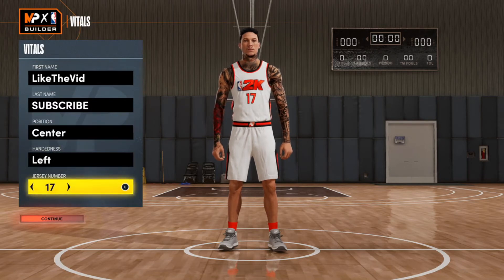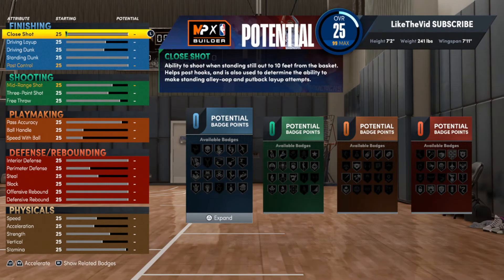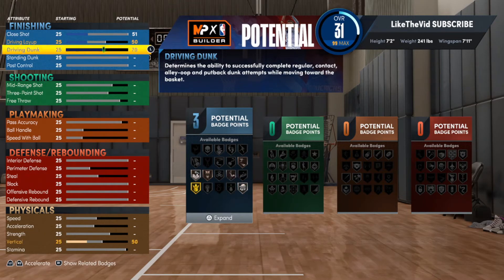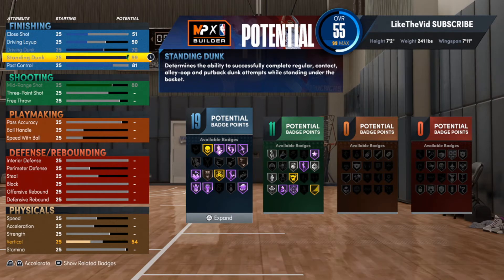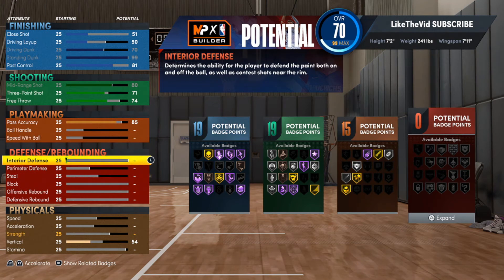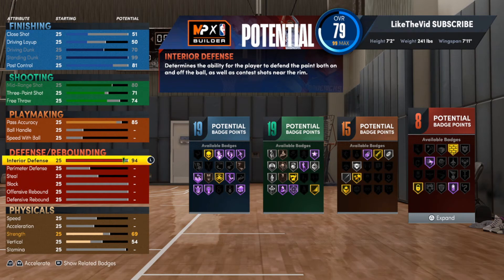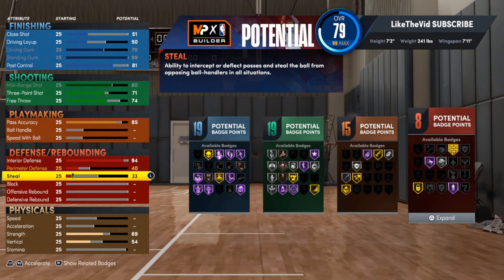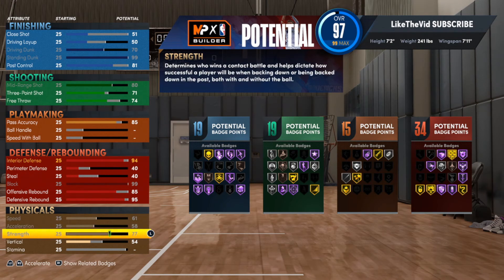ELITE CENTER BUILD!!! Best Center Build 2k22 Next gen.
Best Center Build 2k22 Next Gen. If you like NBA 2k22 build videos you will absolutely love this channel and you should consider hitting that subscribe button and turn on post notifications in order to be a part of my notification squad and have my videos show up for you every time I drop a brand new build.